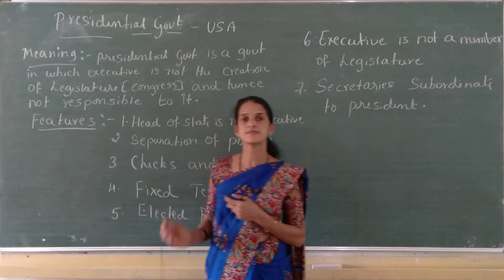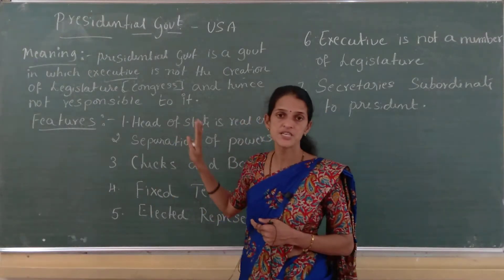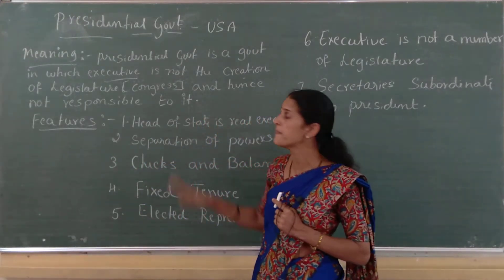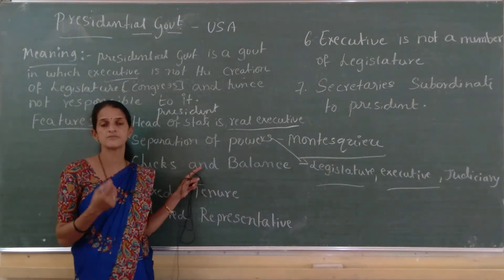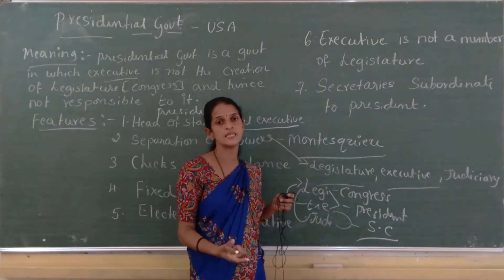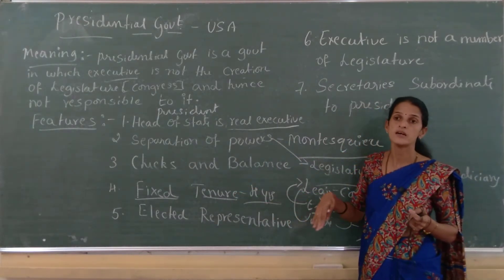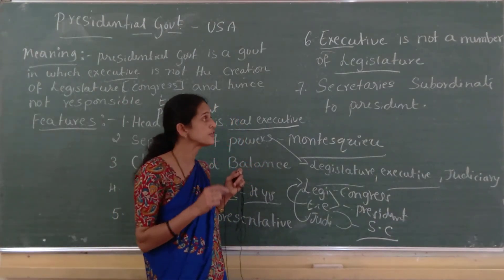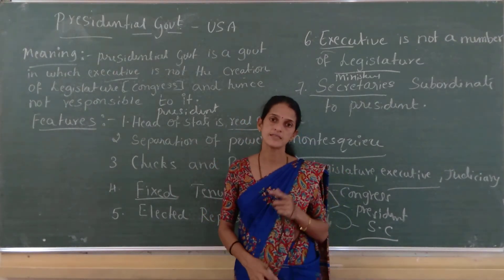I PUC Political Science Chapter - 4 class - 8